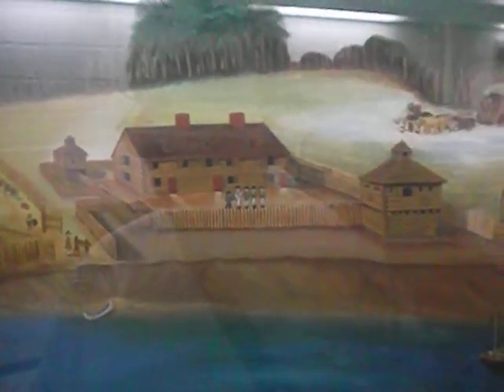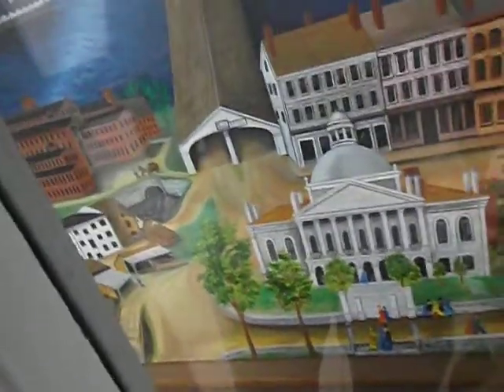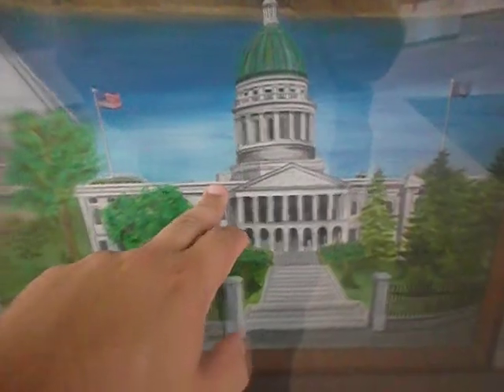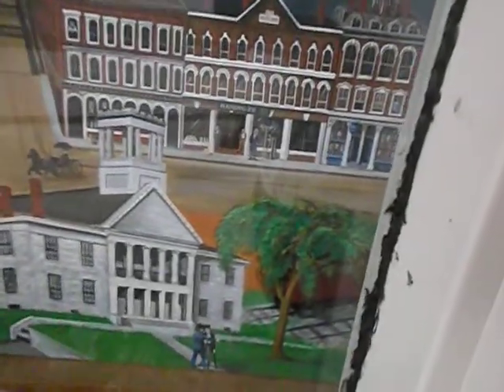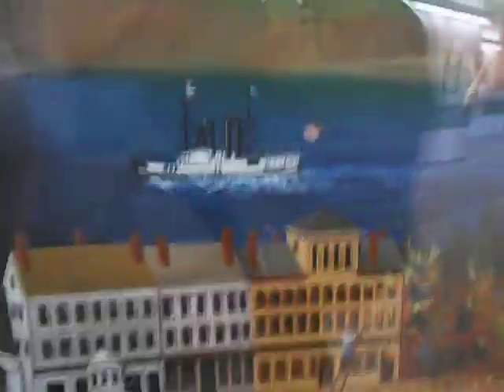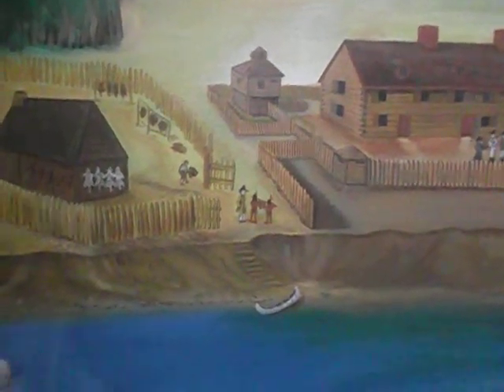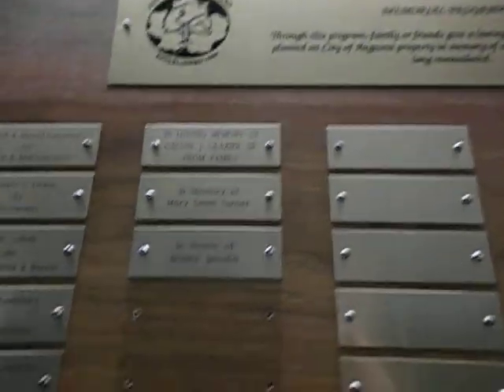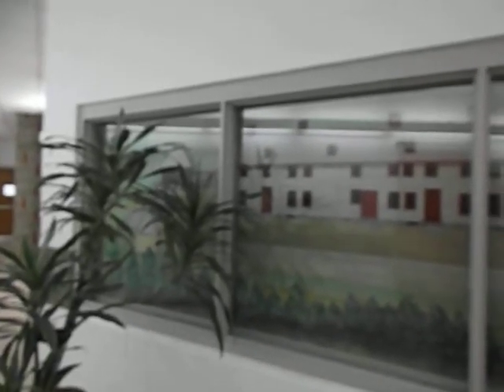townhall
Clicking sounds is my autofocus.